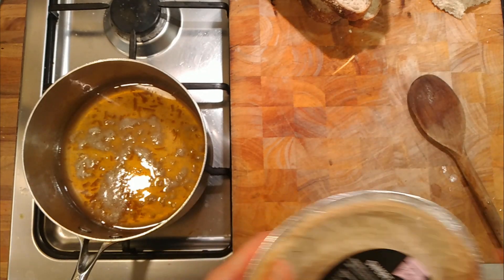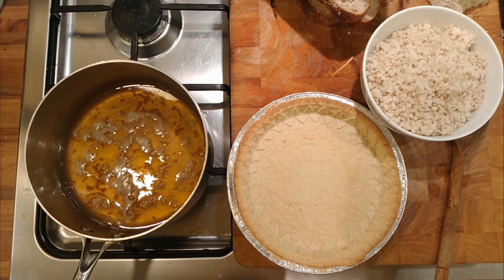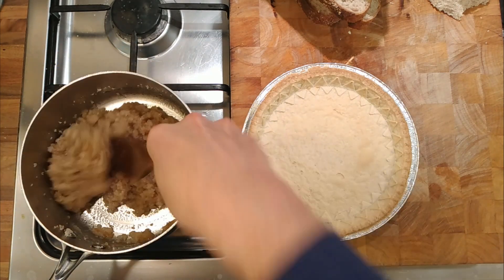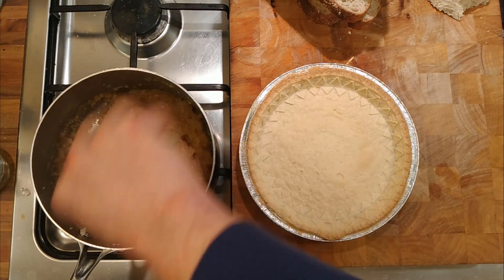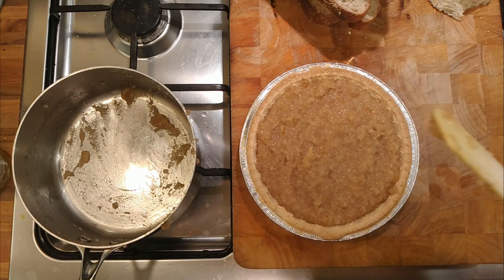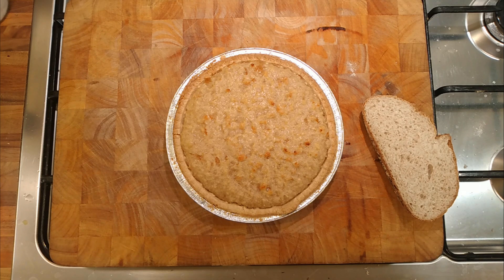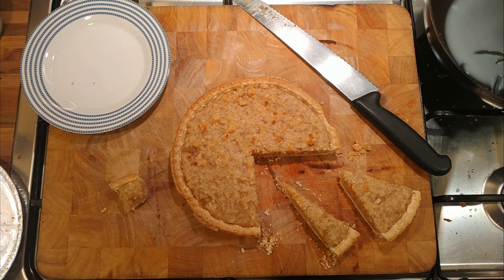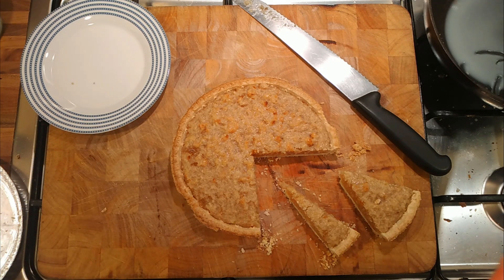Marmalade Tart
After making a Treacle Tart I found myself wondering if we could use Marmalade instead of Treacle?

1 x 7inch Pastry Case blind baked
400g Marmalade
100g Water
150g Fresh Breadcrumbs